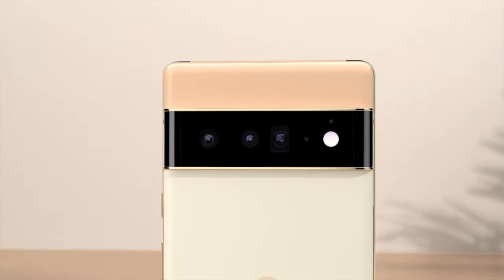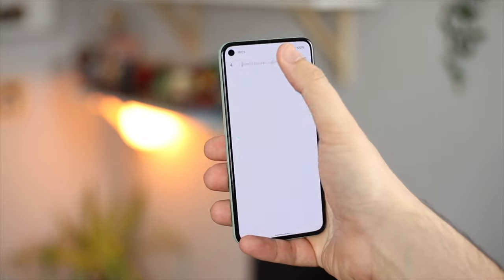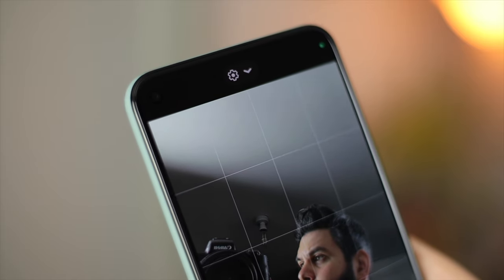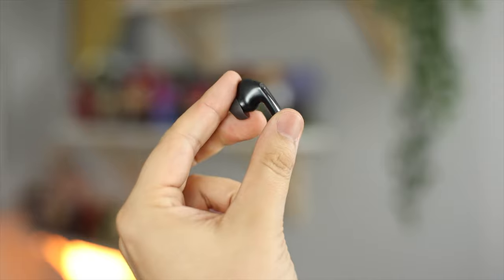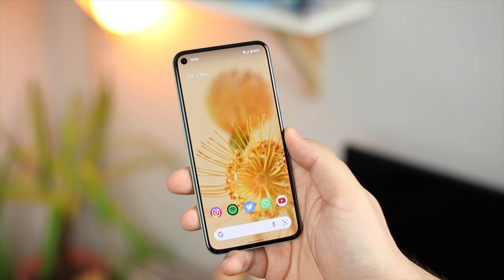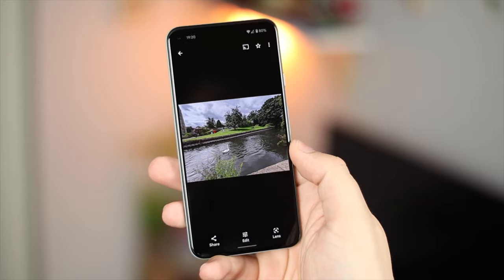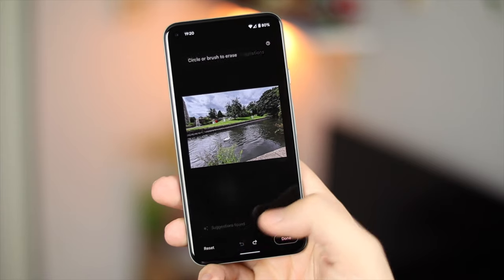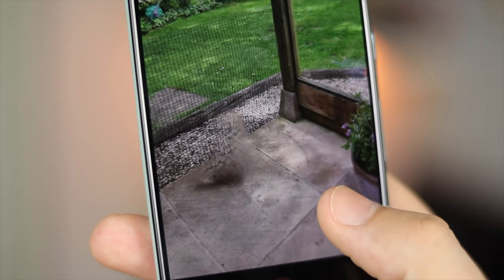Pixel 6 Features on any Android phone!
You thought that new Magic Erase feature was Pixel 6 exclusive? Think again. Plus we have 3 apps thats are on the Pixel 6 now available for all Android devices. So lets take a look!